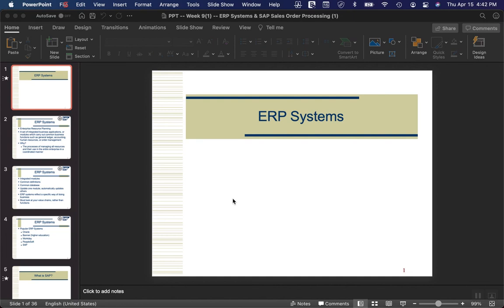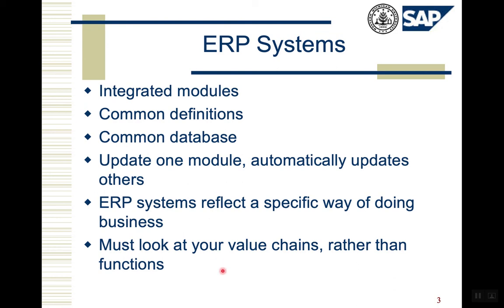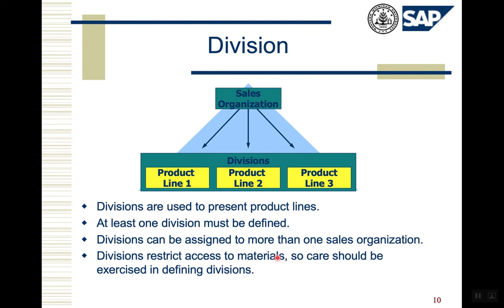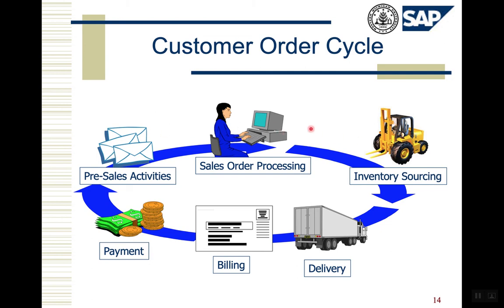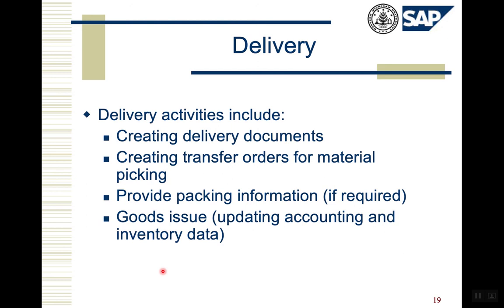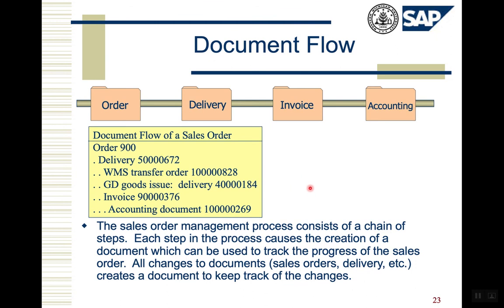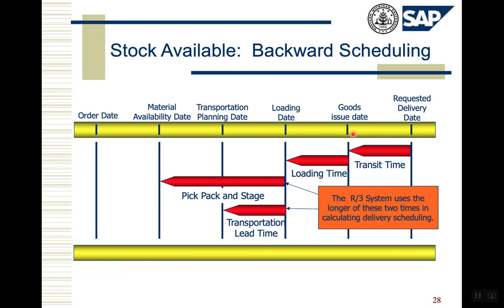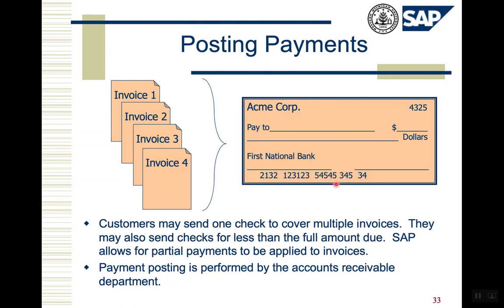Order to Cash Overview